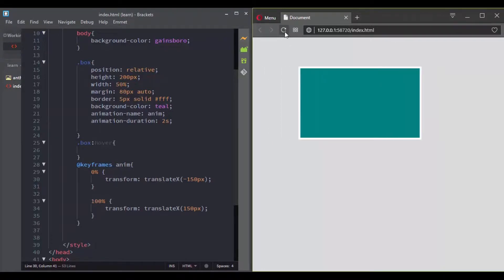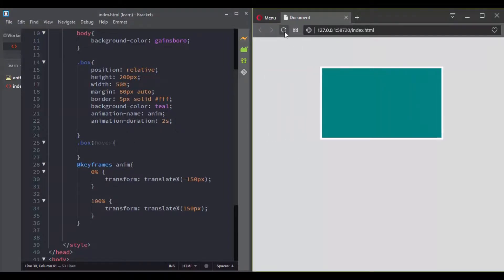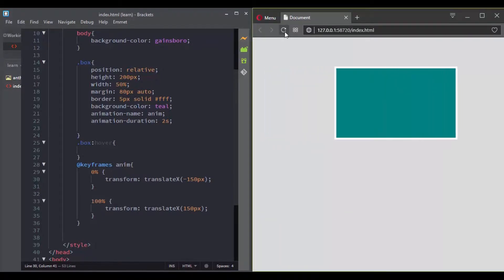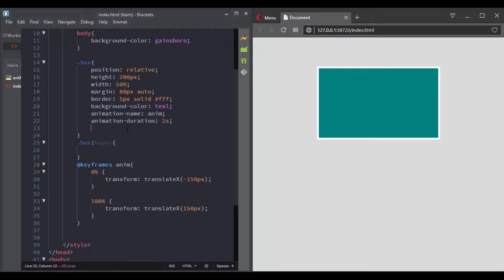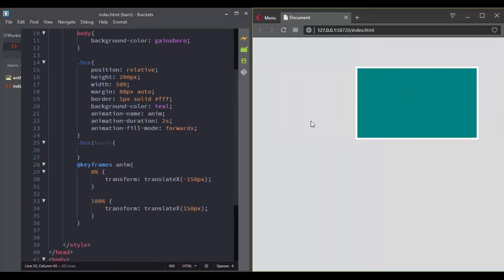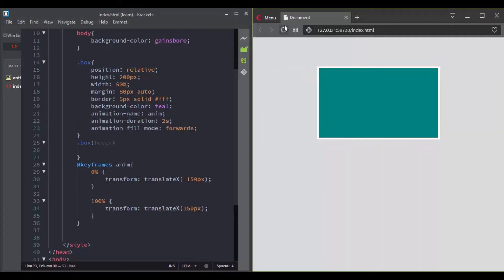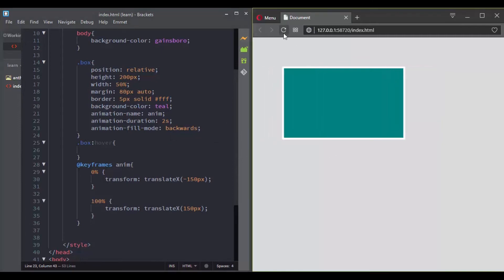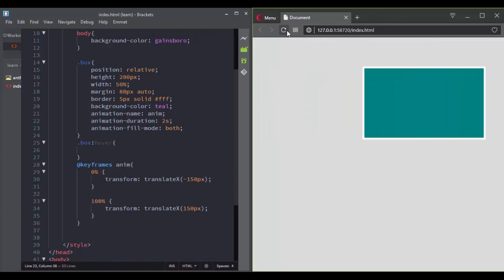What is the animation-fill-mode property?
This video is part of " CSS Transition, CSS 2D and 3D transforms and CSS Animations ".
In this video, you will learn how to use the animation-fill-mode